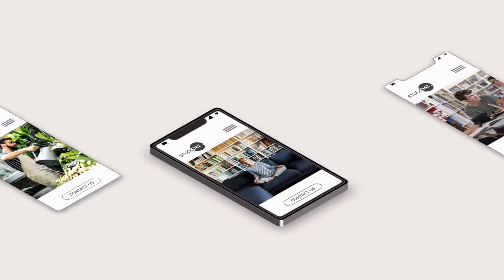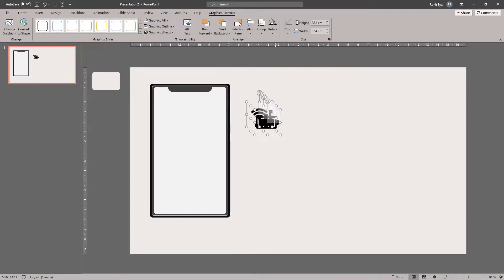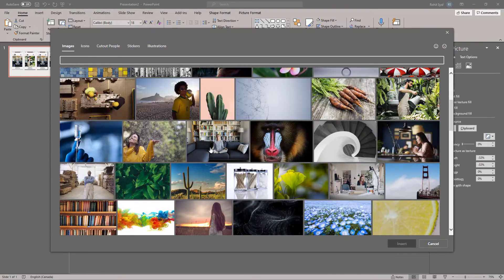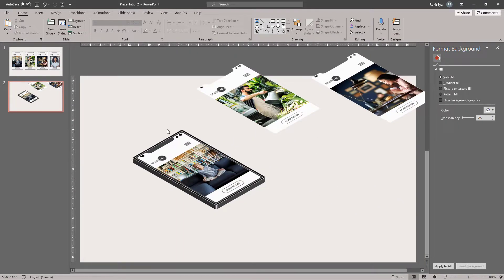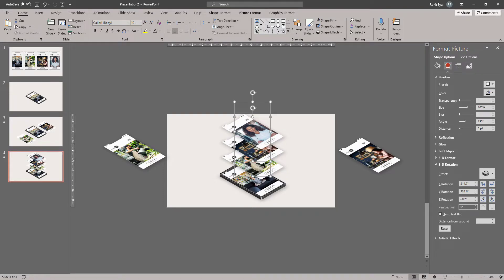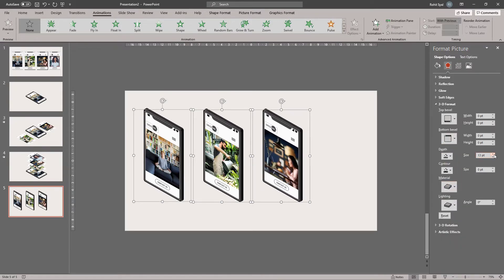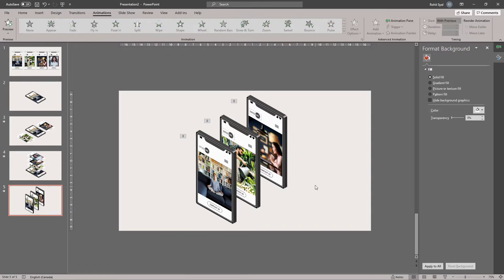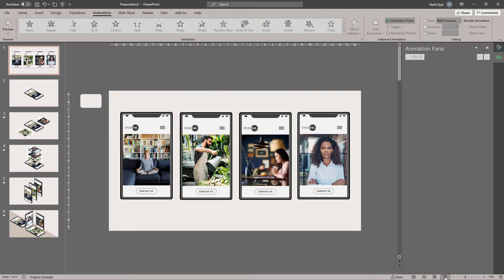Create Isometric Phone Layouts in PowerPoint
In this tutorial, let's learn how to create custom isometric phone mock ups and layout designs.